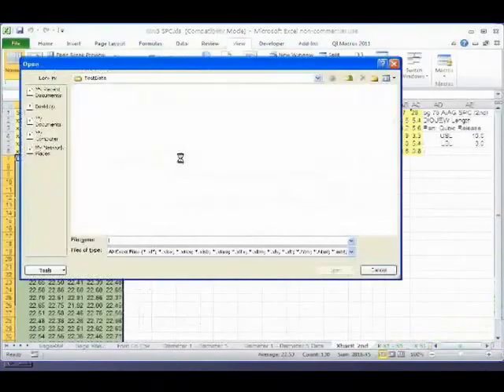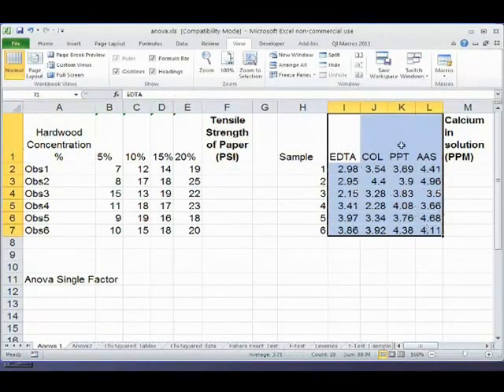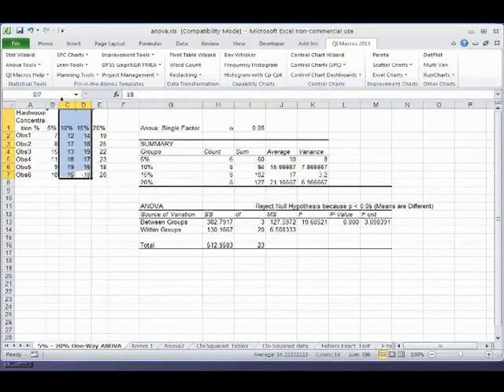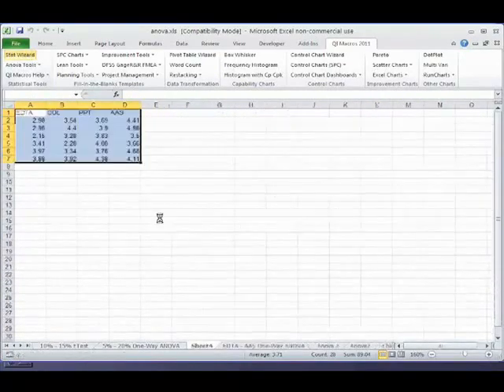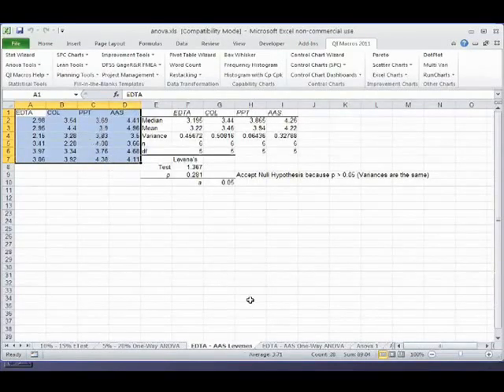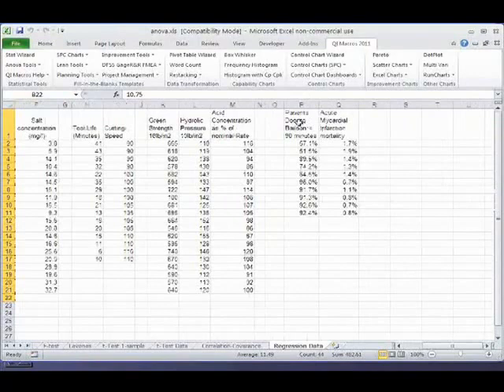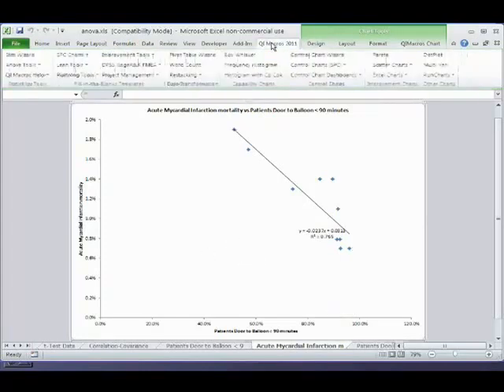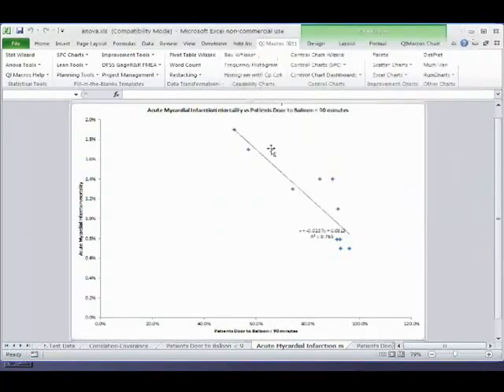QI Macros Statistical Tools - ANOVA, t Test, f Test, Regression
Use the QI Macros Statistical Tools - ANOVA, t test, f test, regression